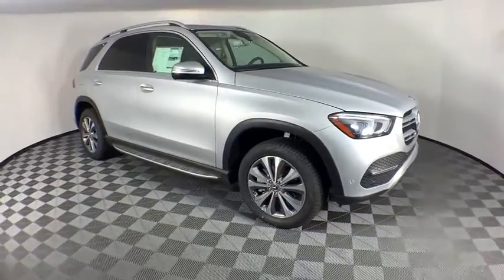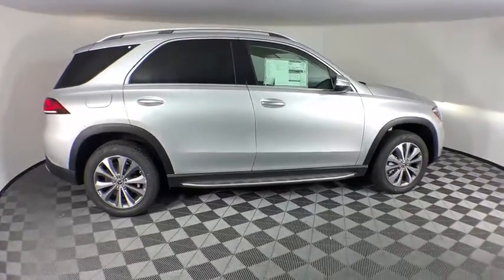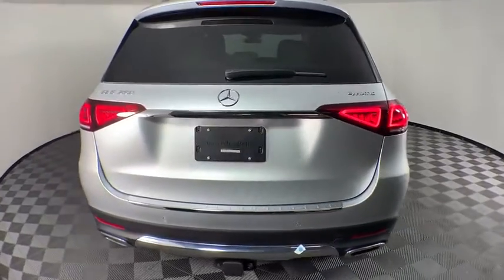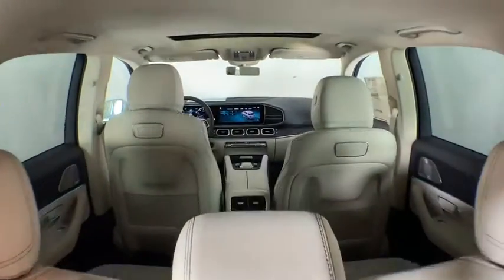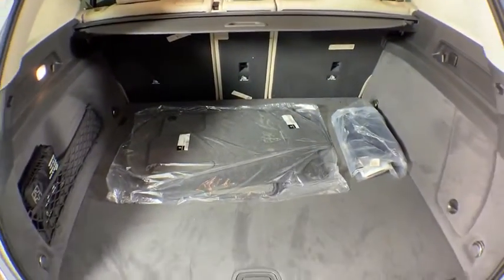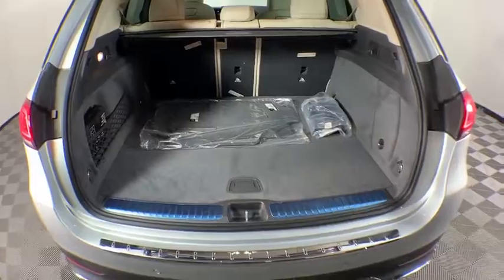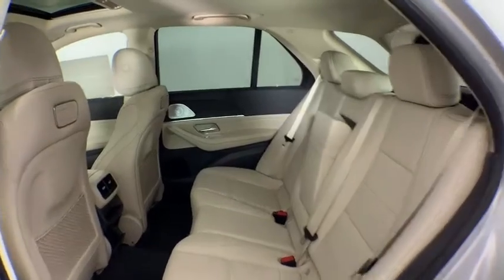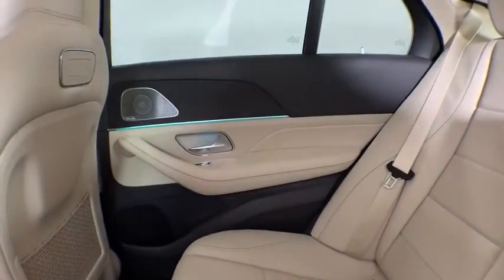2020 Mercedes-Benz GLE New and preowned Mercedes-Benz, Atlanta, Buckhead, certified preowned 203811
Iridium Silver Metallic New 2020 Mercedes-Benz GLE available in Atlanta, Georgia at Mercedes of Buckhead.

Recent Arrival! Mercedes-Benz of Buckhead is pleased to offer you this impressive 2020 Mercedes-Benz GLE, generously equipped and finished in beautiful Iridium Silver,with . Advertised price excludes all official government fees and taxes, dealer fees and customer-selected options. Please inquire about our Star Elite and Loyalty Rewards Programs. You may also be eligible for additional incentives and/or discounts, so please contact your Mercedes-Benz of Buckhead Sales Professional for more information.br2020 Mercedes-Benz GLE GLE 350 Iridium Silverbrbrbr19/26 City/Highway MPGbrbrAs a family-owned enterprise, Mercedes-Benz of Buckhead prides itself in offering you exceptional customer service.Our Mercedes-Benz Certified sales staff's goal is to treat you to the most enjoyable, efficient and transparent purchase experience, enhanced by our convenient Buckhead location and extensive selection of weather-protected, new and pre-owned Every new Mercedes-Benz comes with the peace of mind associated with 24/7 Roadside Assistance throughout its warranty period, the industry's highest consumer confidence ratings, and the quality, comfort, and safety you expect from the world's first car manufacturer.
Axle Ratio: 3.69,Heated Power Front Seats w/Driver Memory,MB-Tex Leatherette Seat Trim,Radio: MBUX Multimedia System,Navigation Services,Smartphone Integration,Apple CarPlay,Android Auto,Aerial for GPS,eCall Emergency System,MBUX Voice Control,MB Navigation,Live Traffic,Navigation Updates for 3 Years,HD Radio,Wide Screen Media Display,Heated Front Bucket Seats,4-Way Lumbar Support,Speed control,Speed-sensing steering,Split folding rear seat,Steering wheel memory,Steering wheel mounted audio controls,Telescoping steering wheel,Tilt steering wheel,Traction control,Trip computer,Turn signal indicator mirrors,Weather band radio,Auto-dimming Rear-View mirror,8 Speakers,Speed-Sensitive Wipers,Compass,Exterior Parking Camera Rear,Blind spot sensor: Blind Spot Assist warning,Emergency communication system: eCall Emergency System,Premium audio system: MBUX,Navigation system: MBUX,4-Wheel Disc Brakes,Air Conditioning,Electronic Stability Control,Front Bucket Seats,Front Center Armrest,Power Liftgate,Spoiler,Tachometer,ABS brakes,AM/FM radio,Adjustable head restraints: driver and passenger, rear w/tilt,Alloy wheels,Anti-whiplash front head restraints,Auto tilt-away steering wheel,Auto-dimming door mirrors,Automatic temperature control,Brake assist,Bumpers: body-color,DVD-Audio,Delay-off headlights,Driver door bin,Driver vanity mirror,Dual front impact airbags,Dual front side impact airbags,Four wheel independent suspension,Front anti-roll bar,Front dual zone A/C,Front reading lights,Fully automatic headlights,Garage door transmitter: Homelink,Genuine wood console insert,Genuine wood dashboard insert,Genuine wood door panel insert,Heated door mirrors,Heated front seats,Illuminated entry,Knee airbag,Leather steering wheel,Low tire pressure warning,Memory seat,Occupant sensing airbag,Outside temperature display,Overhead airbag,Panic alarm,Passenger door bin,Passenger vanity mirror,Power adjustable front head restraints,Power door mirrors,Power driver seat,Power moonroof,Power passenger seat,Power steering,Power windows,Radio data system,Rain sensing wipers,Rear anti-roll bar,Rear fog lights,Rear reading lights,Rear seat center armrest,Rear window defroster,Rear window wiper,Remote keyless entry,Roof rack: rails only,Security system